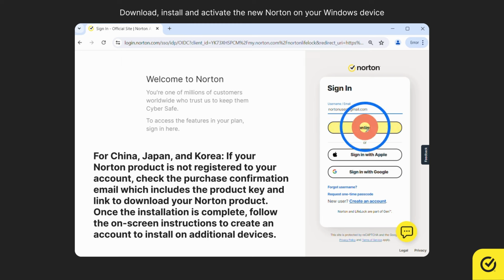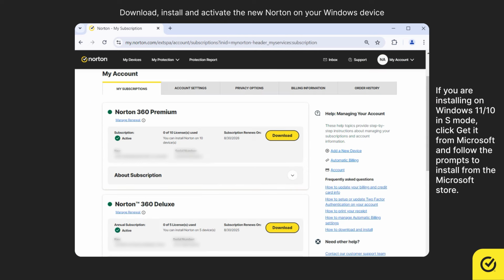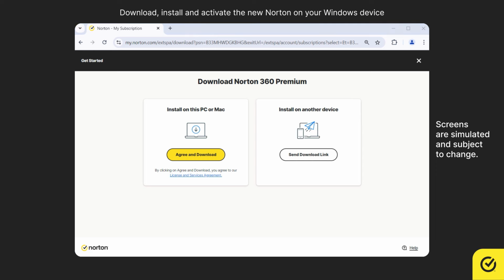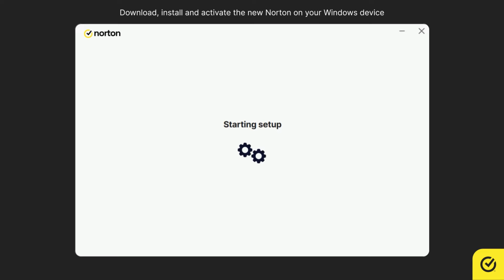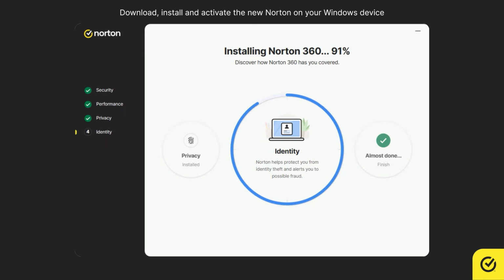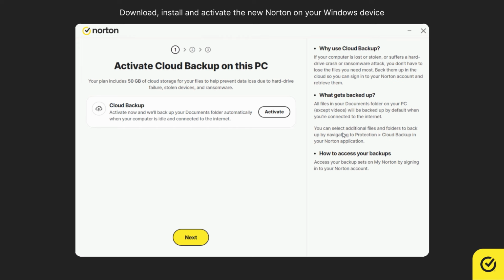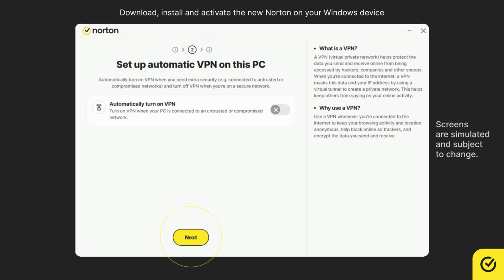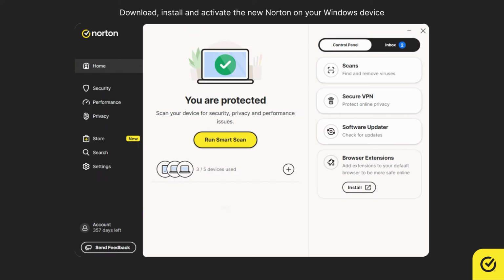How to download & install Norton protection purchased from Norton.com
In this video, you will learn how to download and install Norton protection that you purchased from Norton.com. You can follow this procedure to install Norton protection on a Windows computer or a Mac.